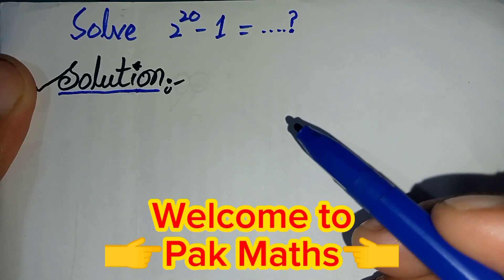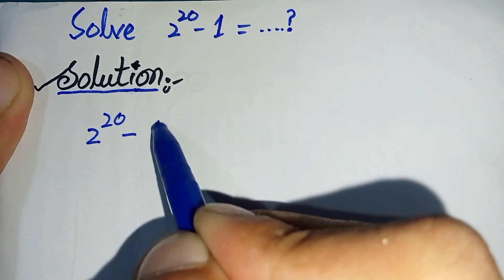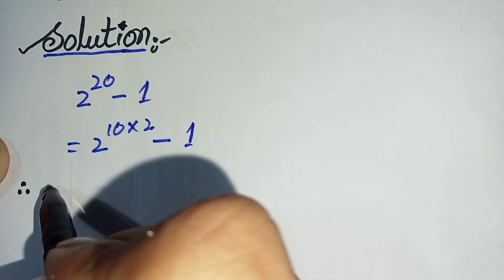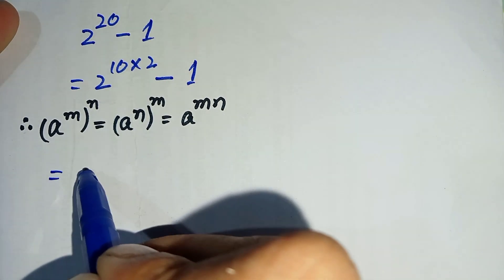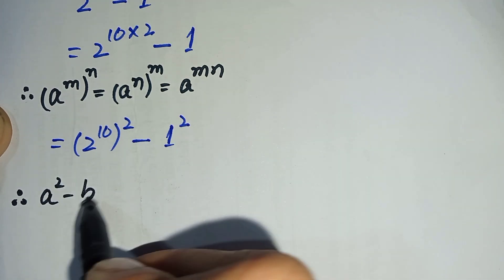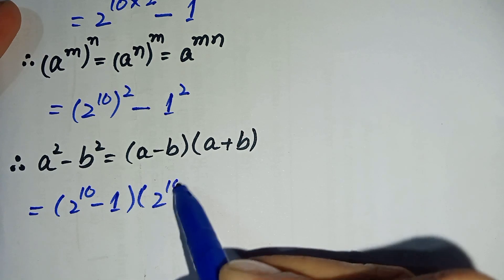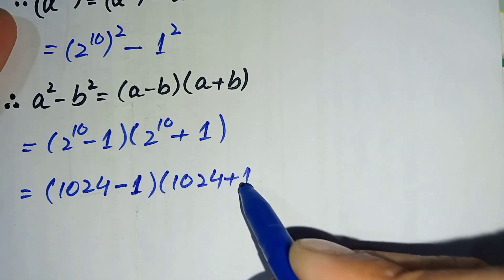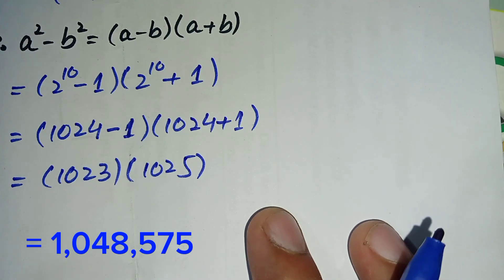How to Solve 2²⁰ - 1 = ..?? | How to Solve Olympaid Maths Problems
How to Solve Olympaid Maths Problems | Viral Math Problem | Math Olympiad Questions #matholympiadquestion

math olympiad
olympaid mathematics
olympiad
how to Solve olympaid maths problems
ncert maths olympaid
math olympiad exponential equation
maths olympaid tricky questions
exponential equations
math olympiad questions
mathematical olympiad
math olympiad training
exponential
exponential equation
exponential problems
olympiad math
olympiad question
math problems